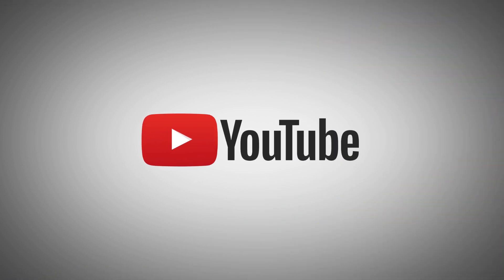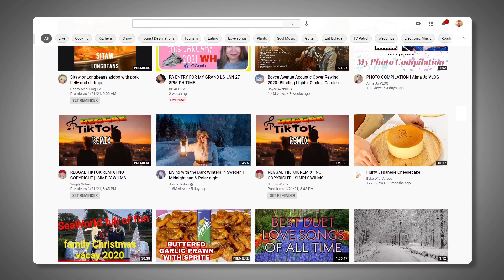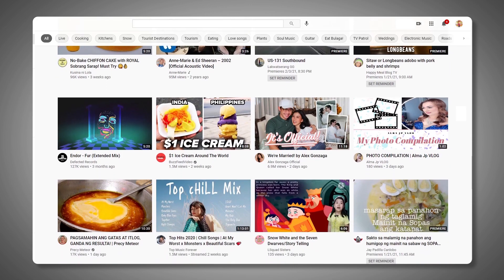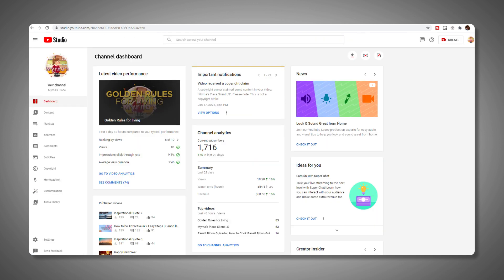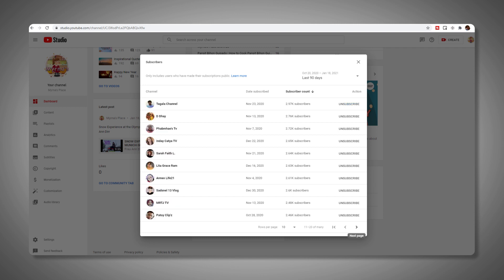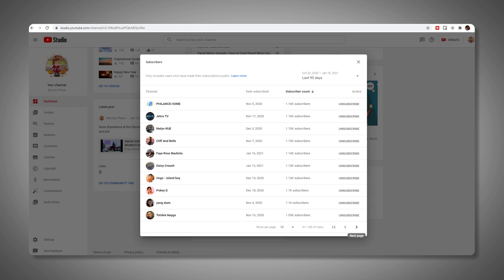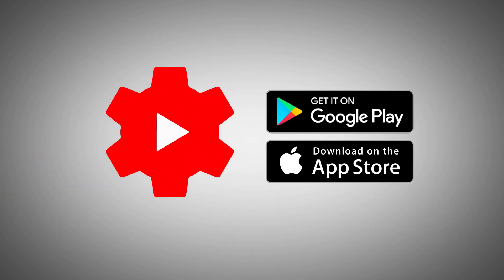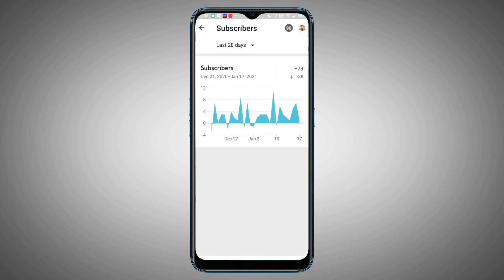How to See Who is Subscribed to Your Channel on YouTube!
Whether you’re an established YouTuber looking to boost your audience even further, or you’re just starting out on your path to becoming an acclaimed creator, knowing who has subscribed to your channel on YouTube can be a surprisingly good thing to know.